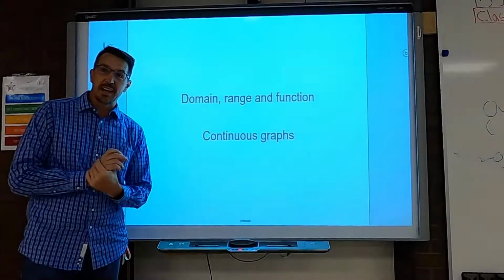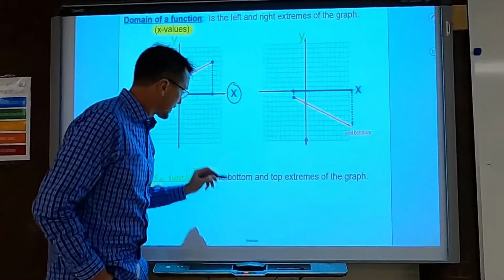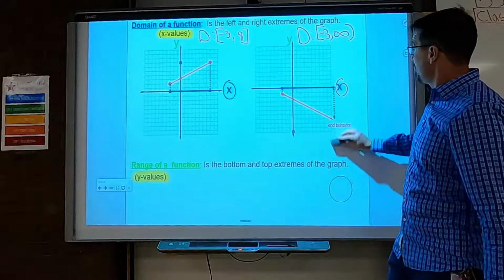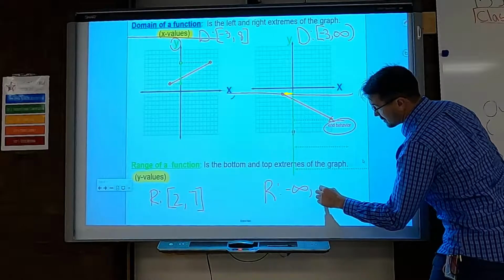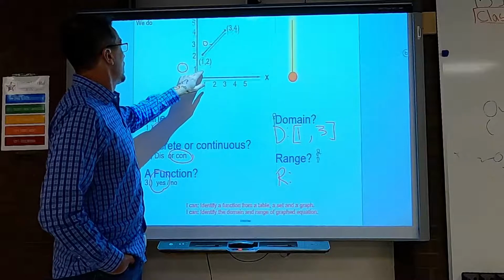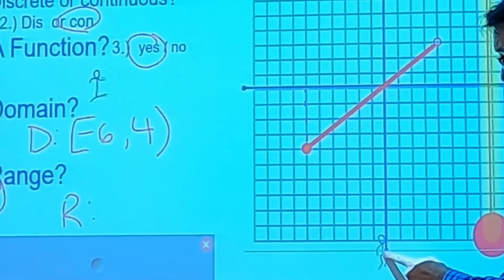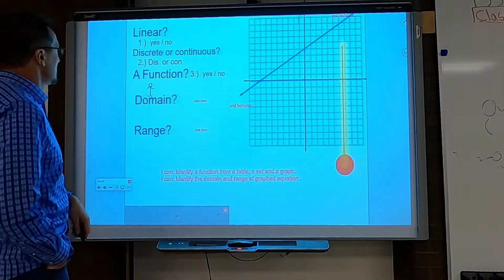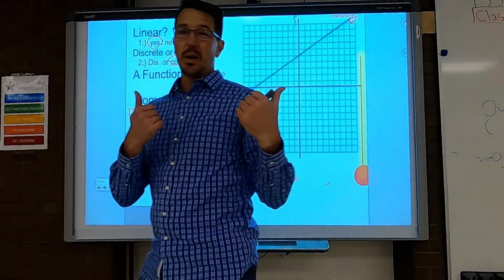Domain and Range of Continuous Graphs